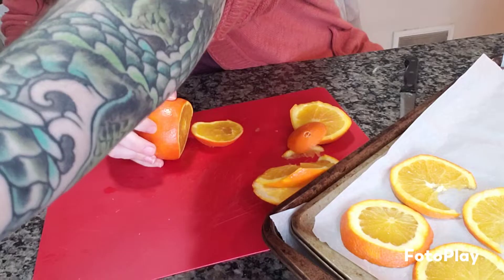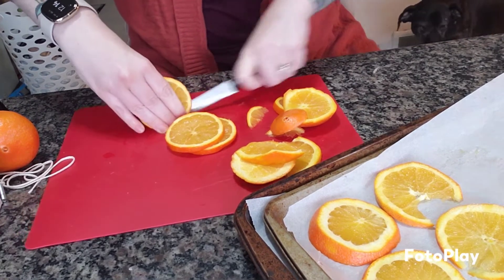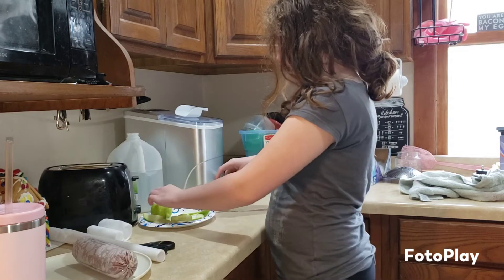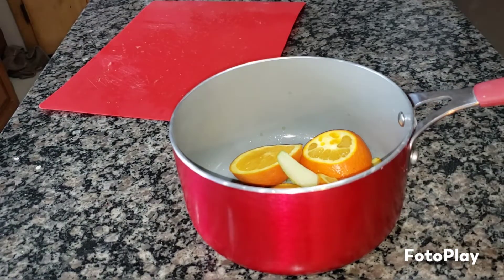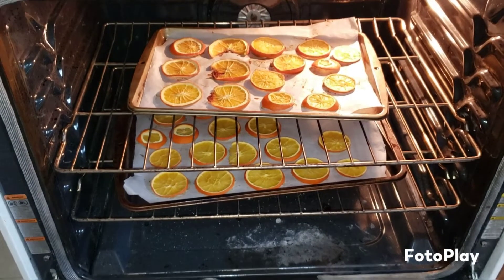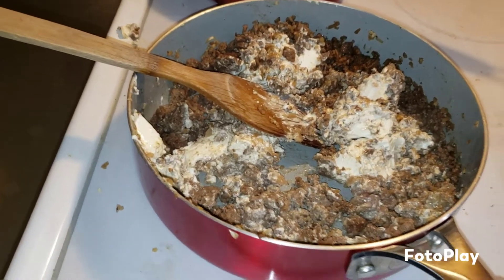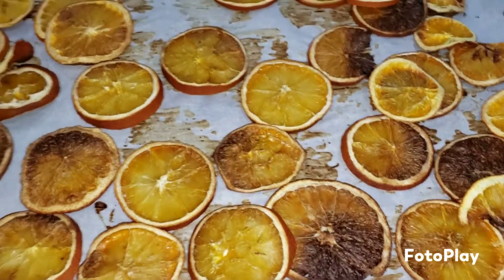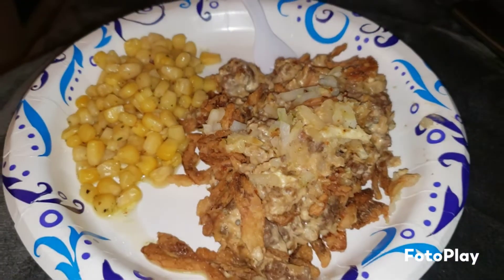Drying oranges and cooking dinner